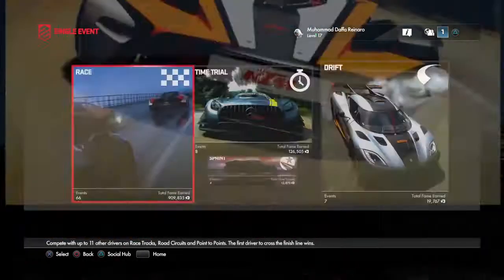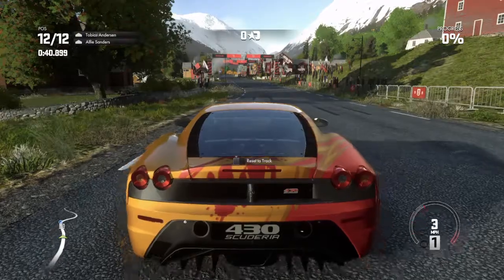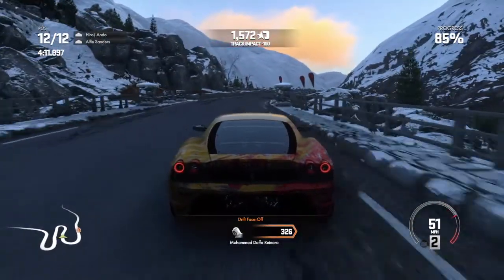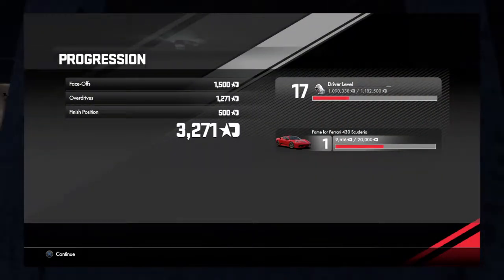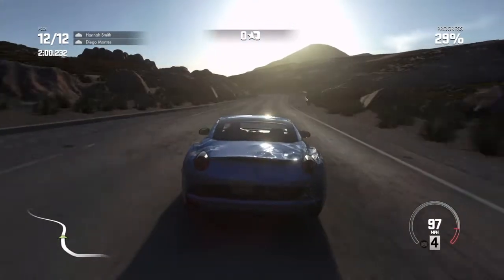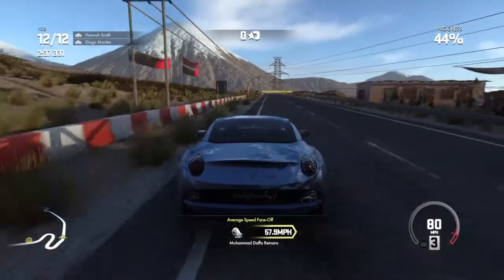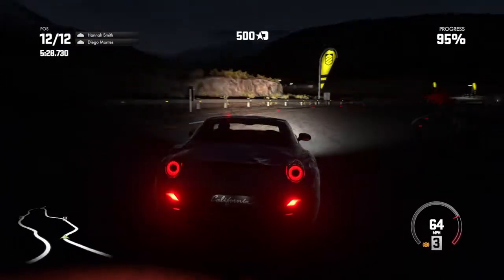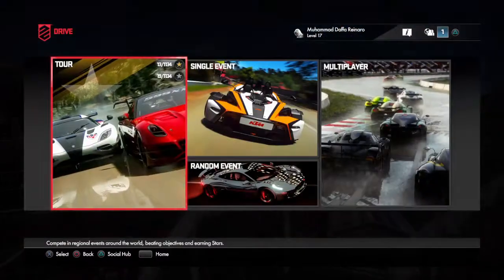FERRARI: Dope OR Nope?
Sorry, I haven't been uploading for a while, it's because I've been busy with school exams and homework and soon, I'll try to upload more since it's the holidays! PS: I might also be trying the new 50v50 mode on Fortnite!